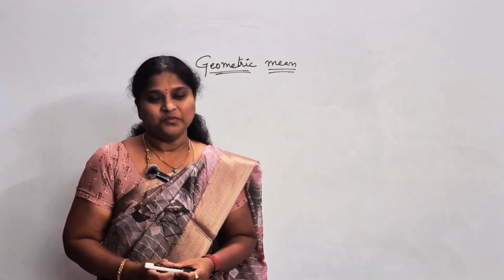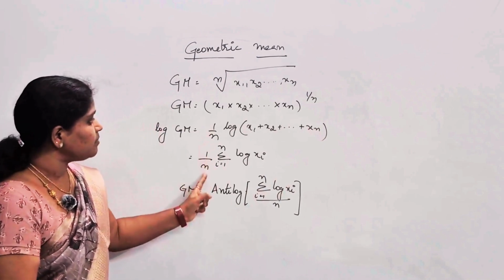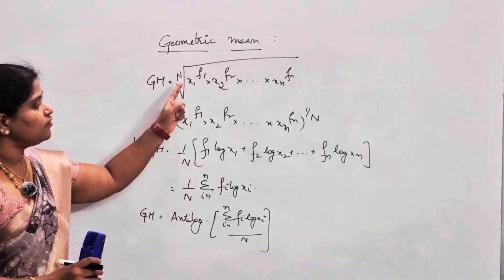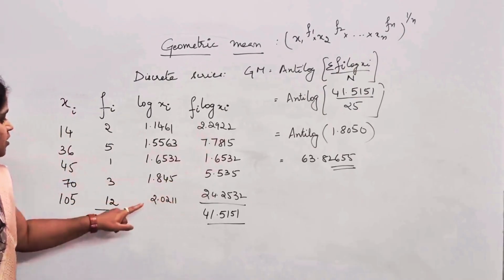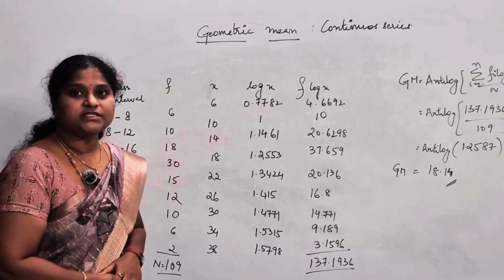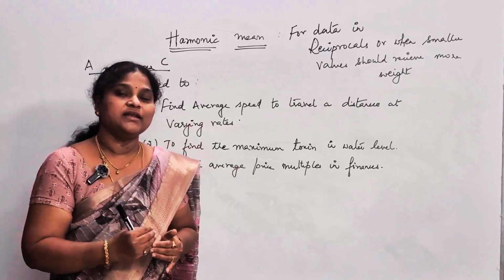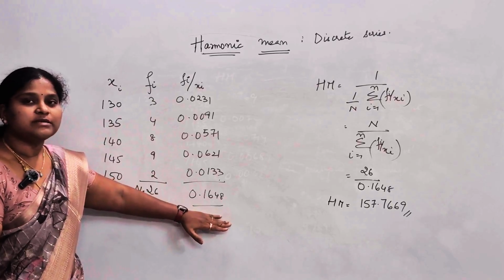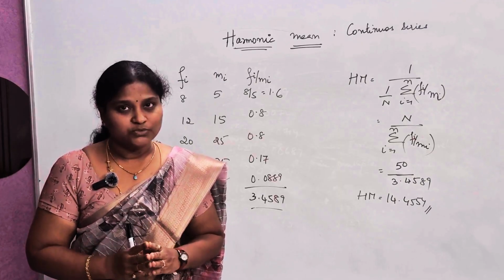MEASURES OF CENTRAL TENDENCY [PART 3] | MEAN | MEDIAN | MODE | GEOMETRIC MEAN | HARMONIC MEAN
In this video Foundation of Statistics is made strong by explaining all the basic concepts of Statistics.
Useful for students of intermediate ,degree and post graduation Discussed about WHAT Statistics is?, Why a Statistician is used?,  Where Statistics is used?  and How Statistics is used to solve the real life problems. "DOUBTFREE STAT" is aimed at simplifying statistical concepts beyond traditional lectures.
 I'm Geetha Sowjanya, a Statistics postgraduate with over 20 years of teaching experience.
This channel simplifies complex statistical concepts for students in BSc Statistics, BCom, BA Statistics, Business Statistics, Operations Research, BCA Data Science, and Quantitative Techniques.

Channel Aims at:
Unit wise course completion in each semester of BSc, BCOM and BA Statistics.
Problem-solving sessions after each chapter .
Specialized tutorials for competitive exams like SSC (Statistical Investigator), APPSC, and TSPSC (Assistant Statistical Officer, Assistant Director in Economic and Statistical Services).

Video Updates:
Engage with us through comments for  doubt clearance in the related video.

Transform your learning journey from "Book to Brain" with clarity and confidence.